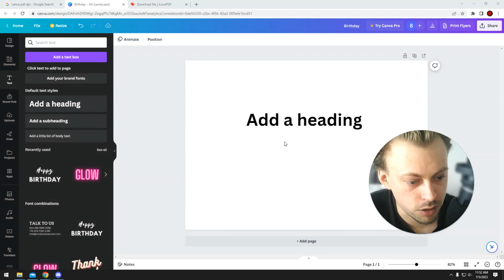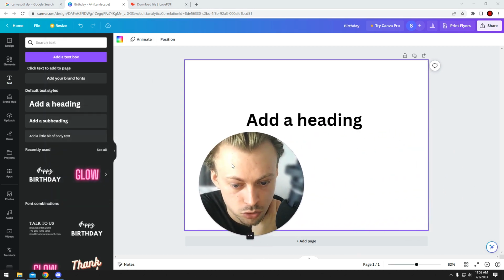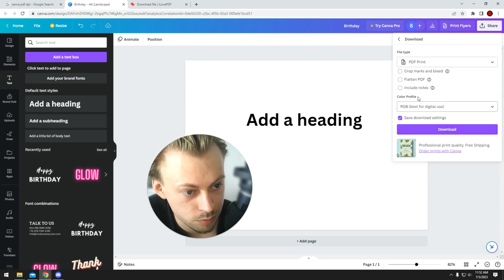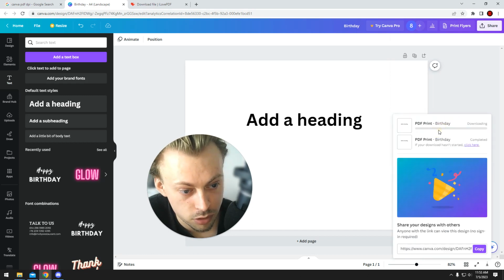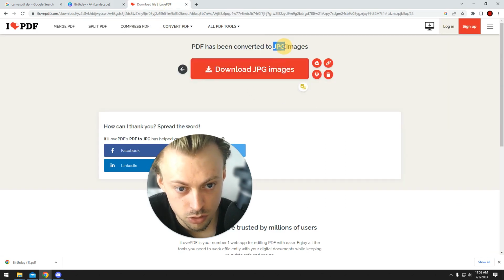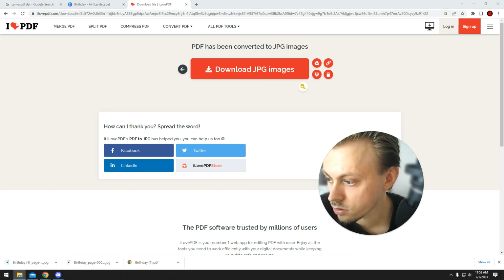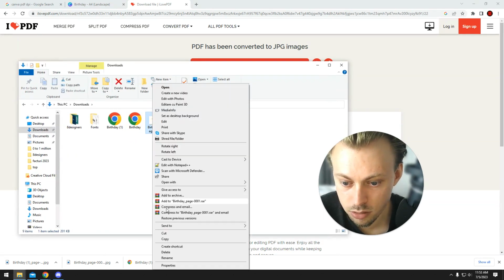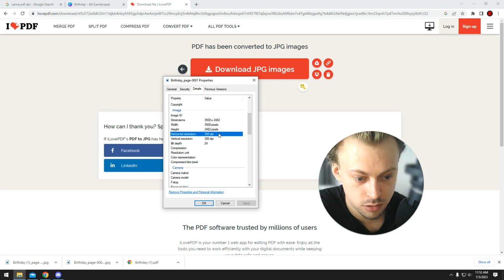How to Save Designs at 300 DPI PDF, JPG, PNG in Canva